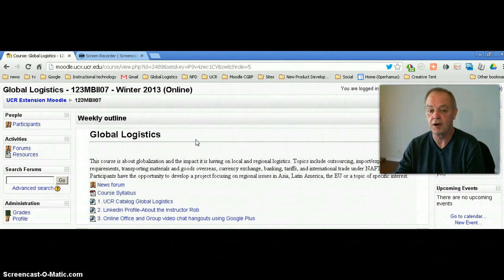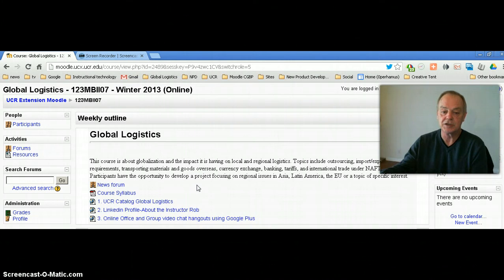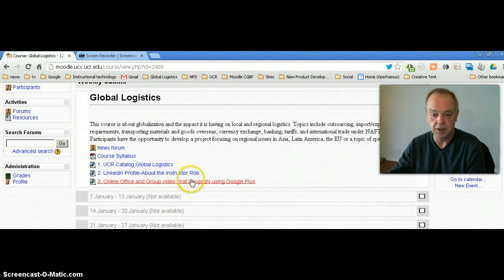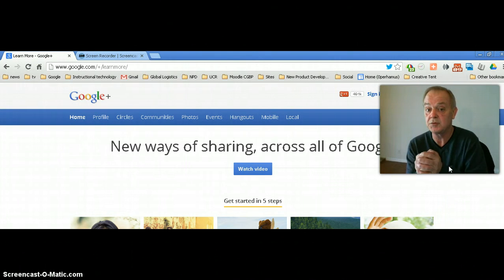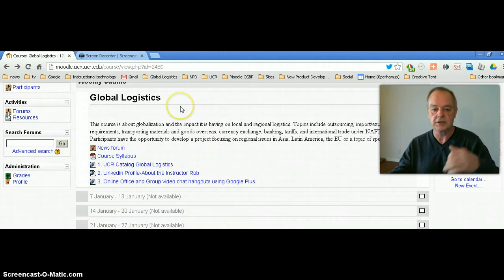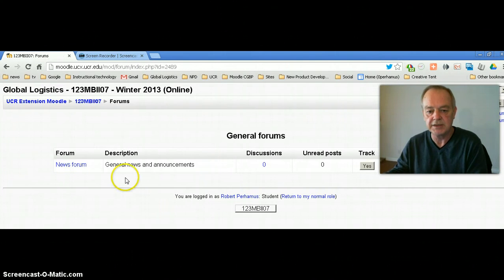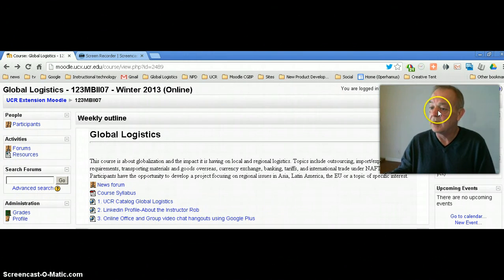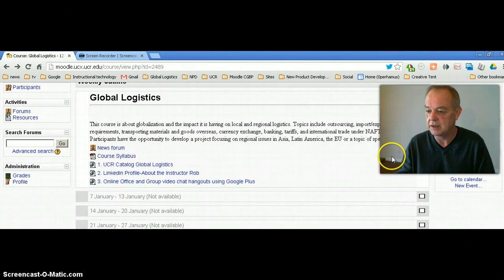UCRXGLW13 online intro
Intro video/Screencast using Screencast-o-matic